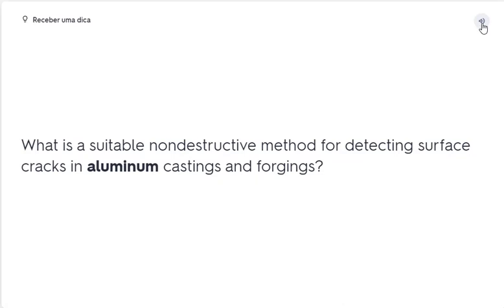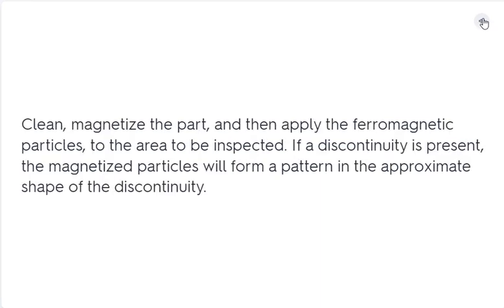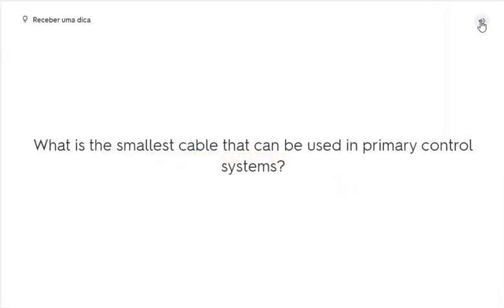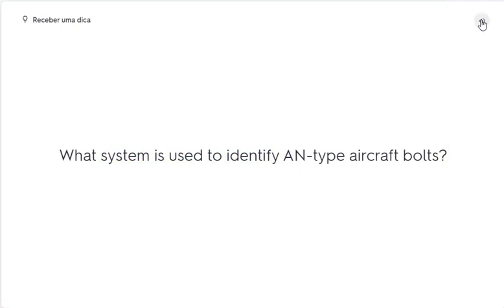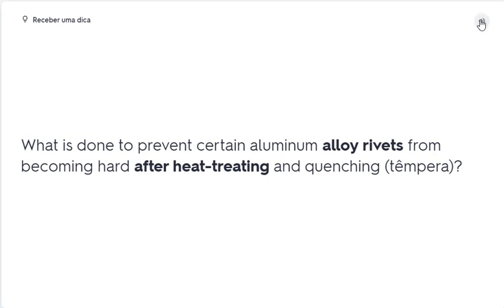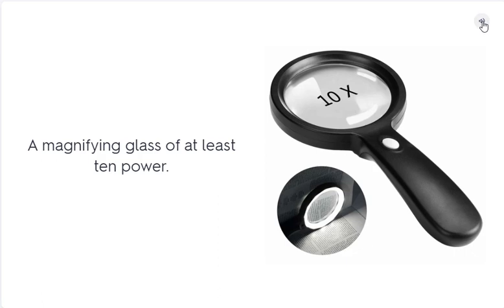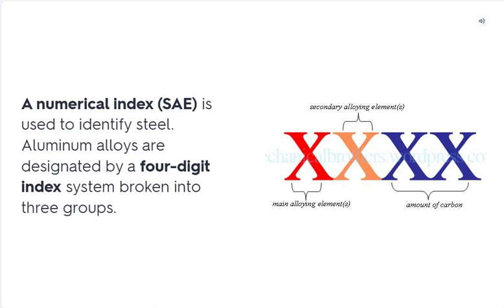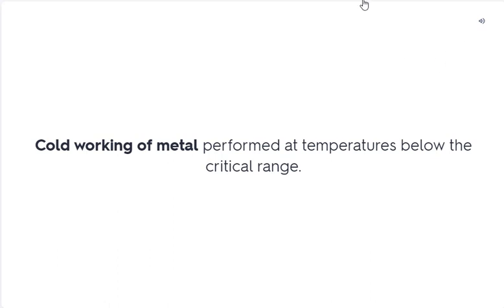5 MATERIALS AND PROCESSES